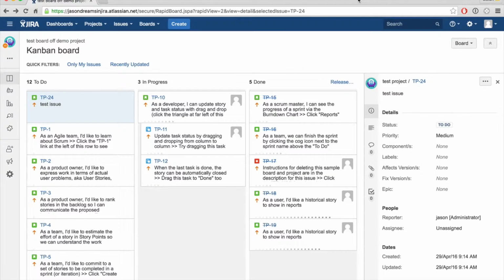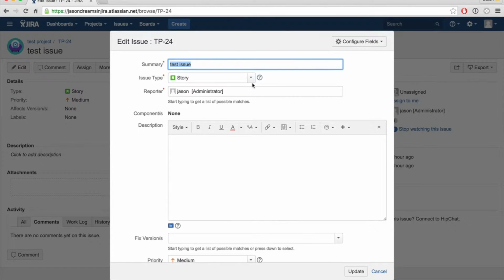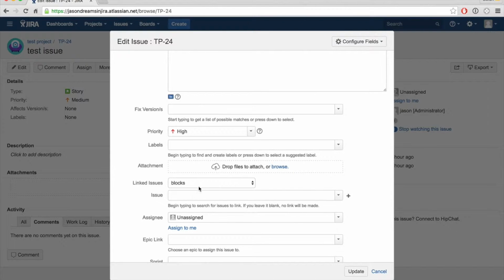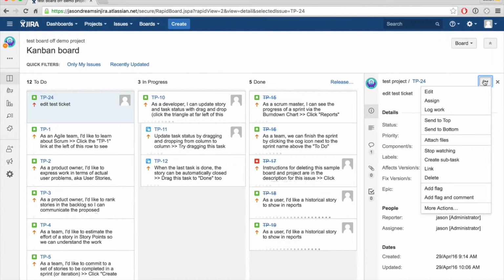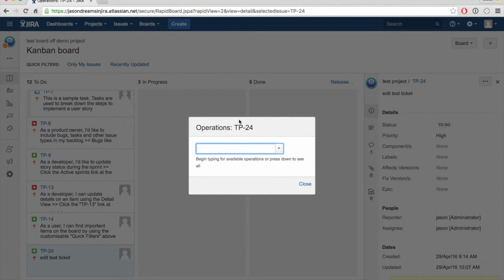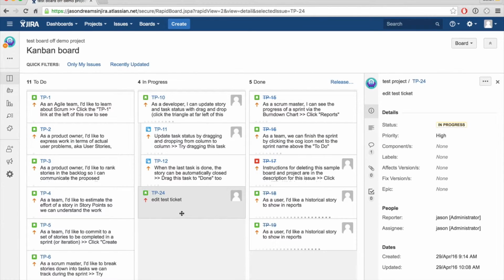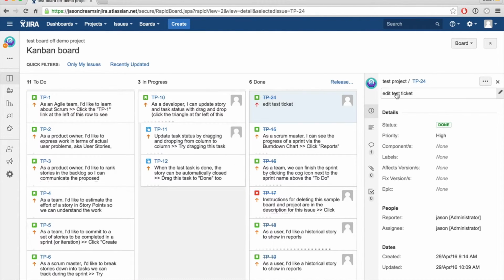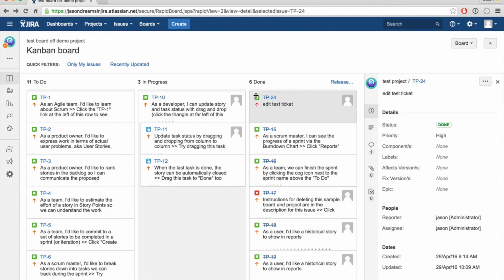[End User] Editing Jira Tickets and Transitioning Through The Workflow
This video goes through editing tickets that have been created and then transitioning them through the workflow